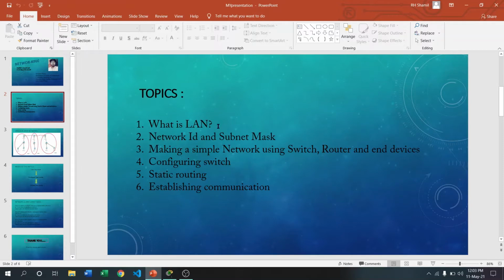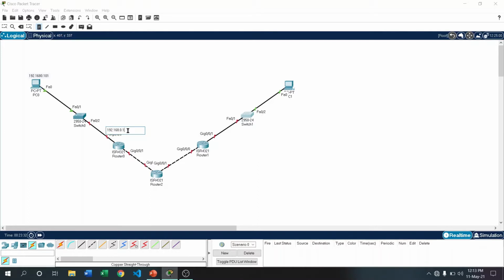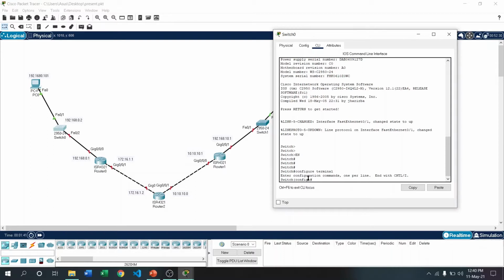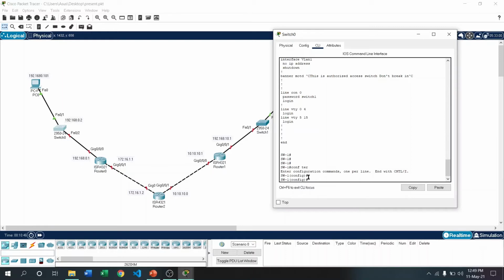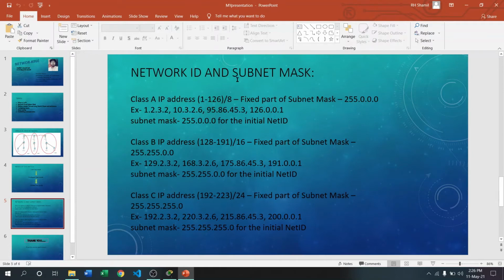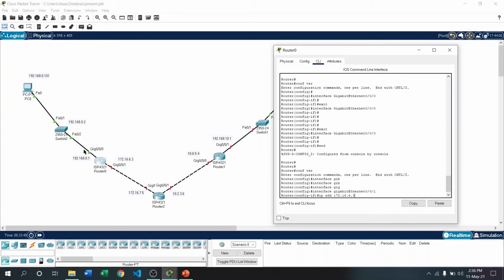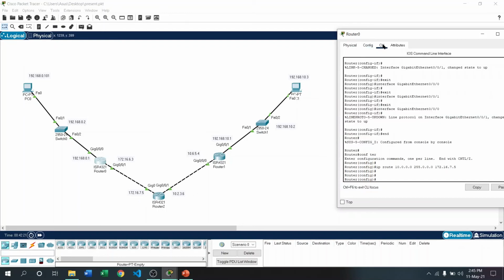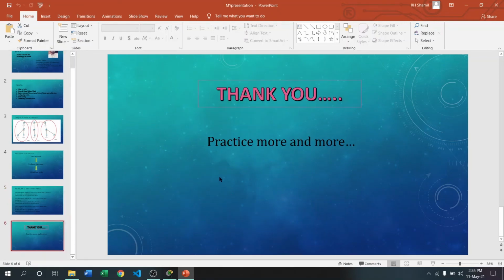|| Static routing, Basic Switch conf., Lan, Basic of NetID & Subnet Mask and Creating a Network ||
This is the basic of how to create a network in the cisco packet tracer with end devices, switch and Router. And how to configure these devices and making communications with end devices. If I have done any mistakes please feel free to correct me. I have tried my best to make it as easy as I can.

Timespan-
00:00- Intro and topics
1:14- LAN
4:18- Creating a simple network
14:55- Basic switch conf.
37:00- Basic router conf.
37:21- Subnet mask and NetID
43:18- Static routing
01:02:30- Pinging between end devices
01:06:21- Ending